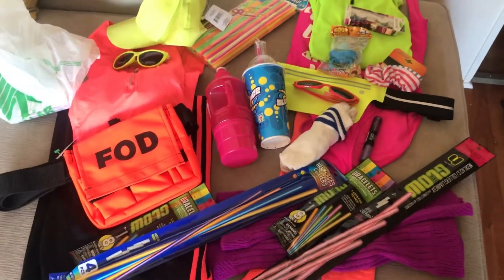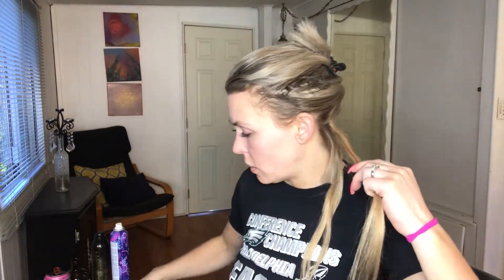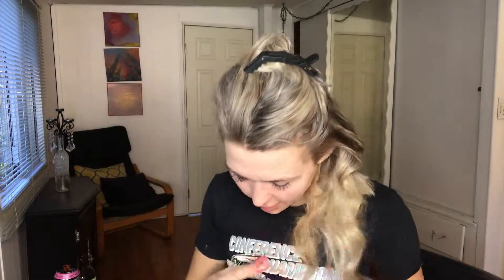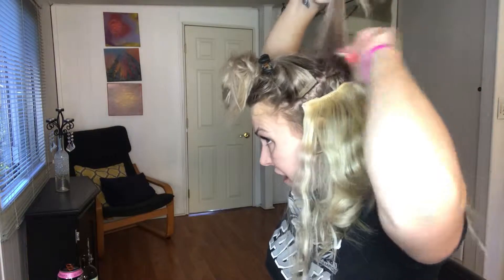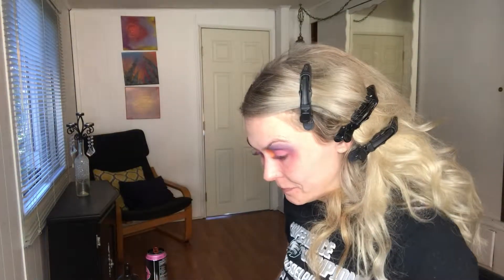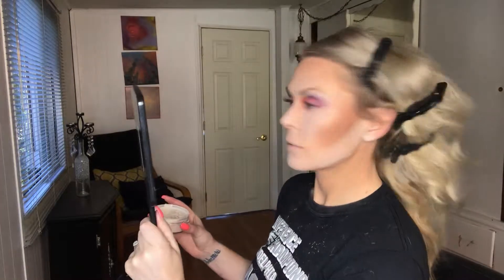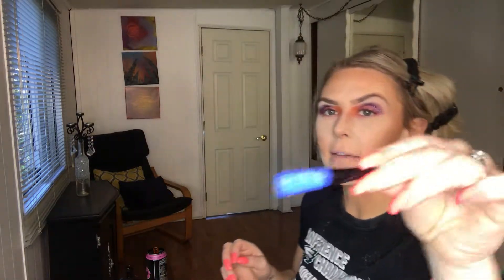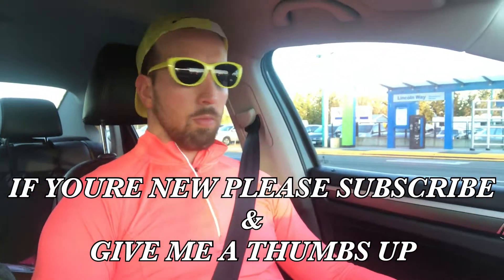80s PARTY HAIR AND MAKEUP TUTORIAL